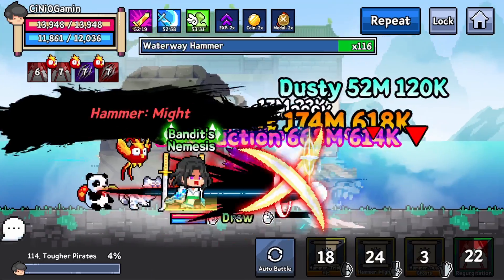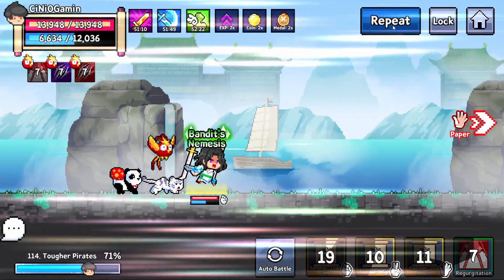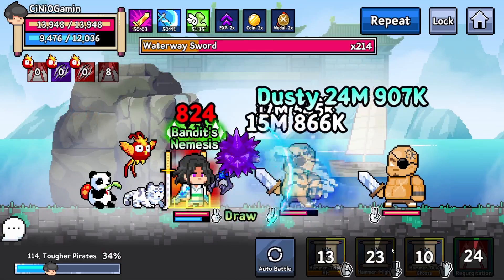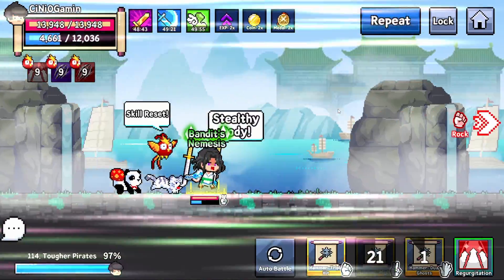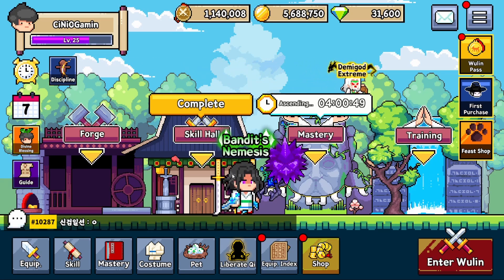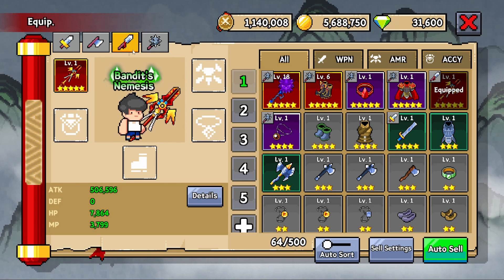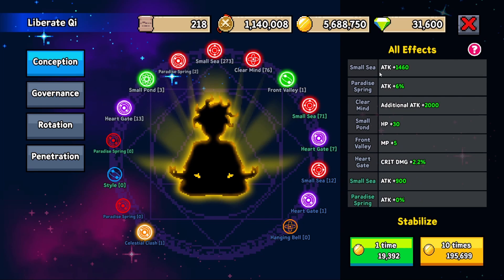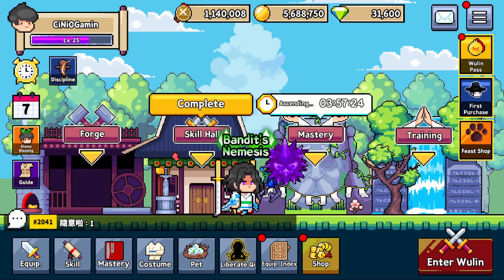Tracksuit Hero AFK - First Impression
Welcome Idle Gamers! 🙋⌛💰

In today’s episode I’m bringing you First Impression to Tracksuit Hero AFK.

Got to admit despide that there’s so much going on, a million numbers flying around and your character is made out of a few pixels, the game is great and very addictive.

Find out if this is a title for you and definitely expect more content for this title.

TIP: Make sure you are creating account with Hive as there are report of linking your account with Google Play and progress not being saved!

I'm bringing you the best of the best reviews for Idle Gaming!
😮First Impressions
🔧Tips and Tricks
📖Guide and Strategies
Join the friendly community today and have fun!